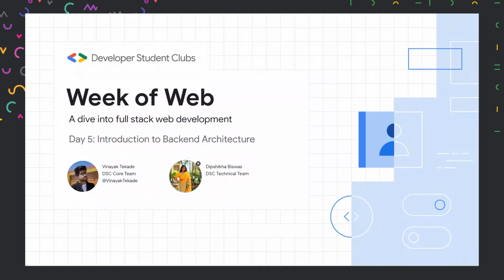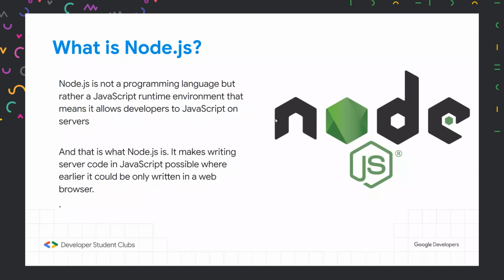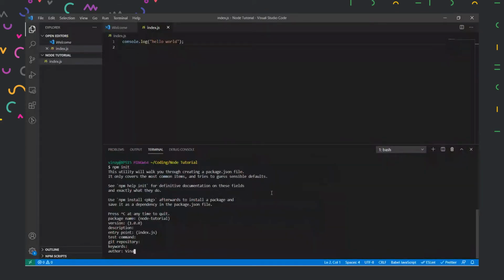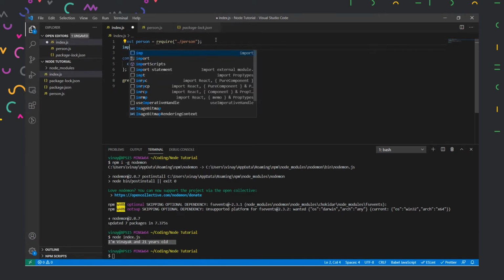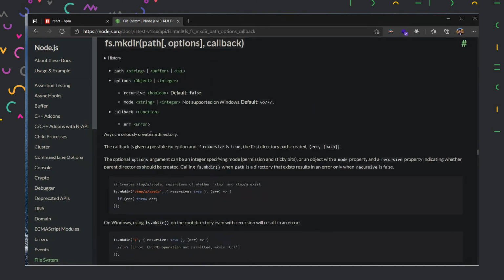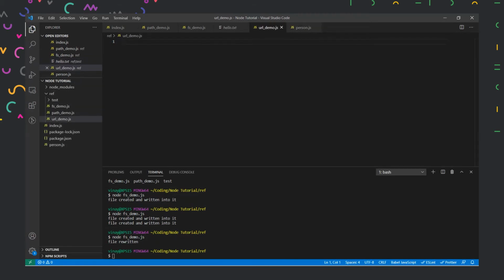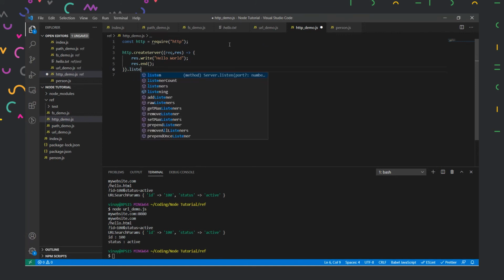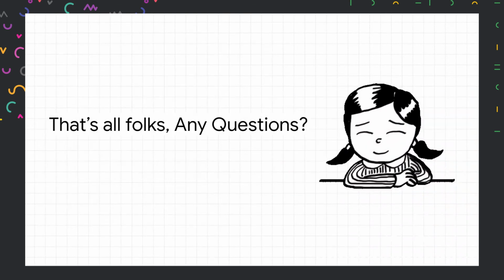Introduction to Backend and Node.js | Day 5 | Week of Web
In this series, Week of Web (or in short WOW), we will start as an absolute beginner to web development and by the end of the week, we will learn web technologies like HTML, CSS, JavaScript, NodeJS and Firebase Cloud Firestore to build a complete full-stack application. We will also host our code on GitHub using Git as well as host our application using Heroku

Timestamps:-
00:00 : Getting Started
09:20 : Node.js
12:37 : Setting up Backend Server